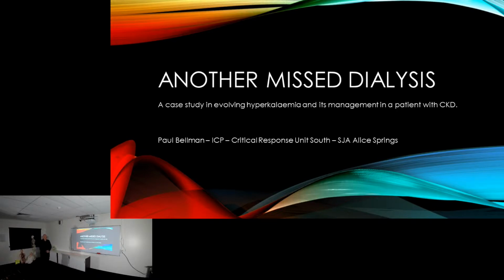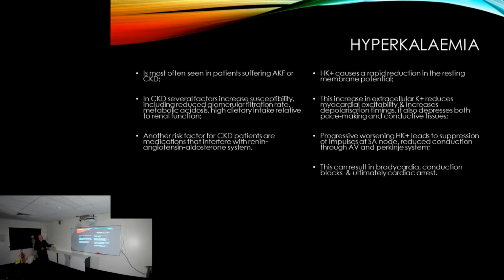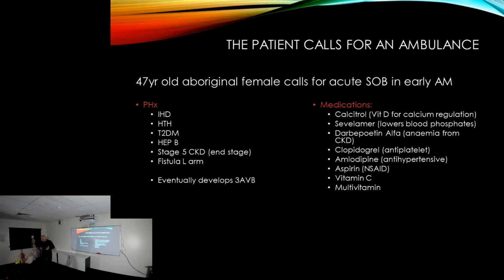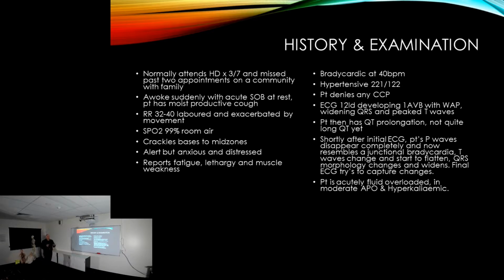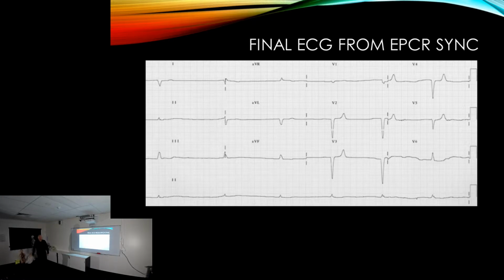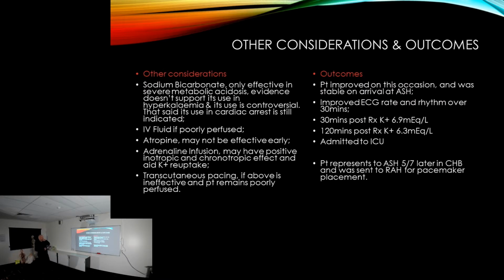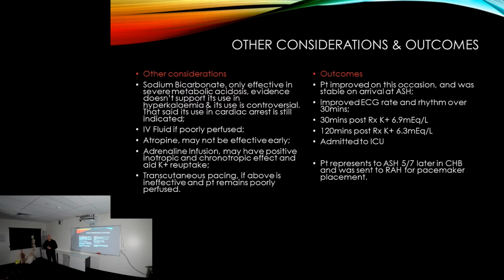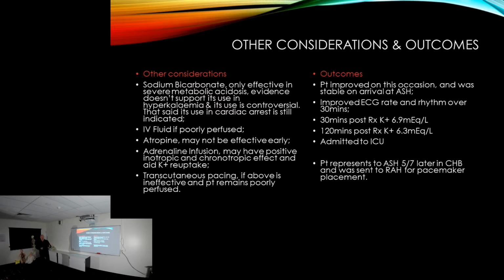Another Missed Dialysis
Outback Responders in collaboration with ANZCP present the Renal Education Morning event.

Beginning with Rebecca Gilmour - Clinical Nurse Educator Renal ward/KDU, Central Australia Health Service. Rebecca will present “Nursing Management of Renal Patients and the Burden of Renal Diseases in CA”

This session will:
• Describe the different stages of CKD and Identify the primary causes of Renal disease.
• Discuss the incidence of CKD5 in central Australia.
• Outline modality options for the CKD5 patient
• Discuss specialty nursing management elements for renal clients.
• Identify the clinical and psychosocial impact of missed dialysis treatment
• Increase community awareness regarding renal risk factors and promote consistent messages
• Discuss primary prevention strategies

Intensive Care Paramedic Paul Bellman will present ‘Another Missed Dialysis’.
A case study in the acute presentation & out of hospital management of sudden and evolving hyperkalaemia in chronic kidney disease.

Series worth 2.0 CPD hours - watch now!